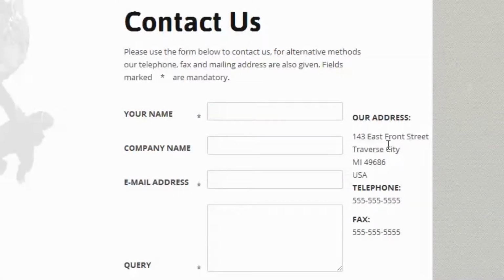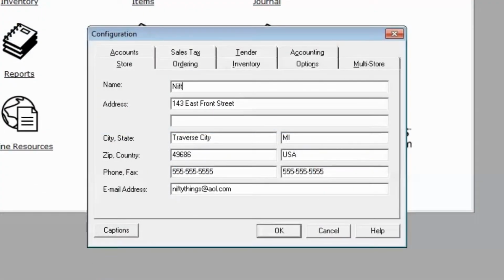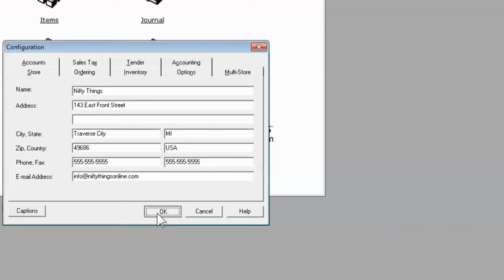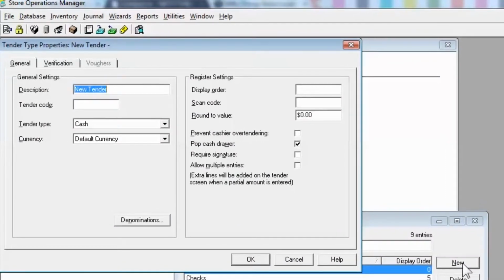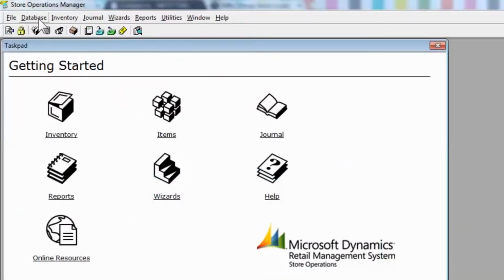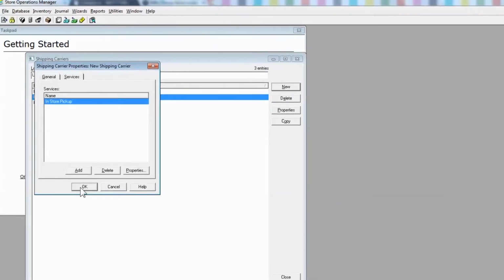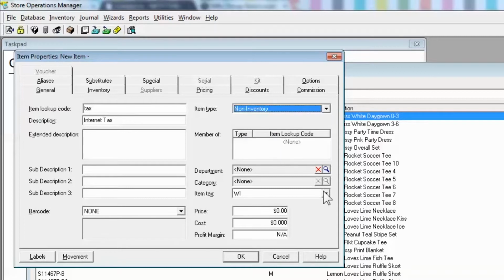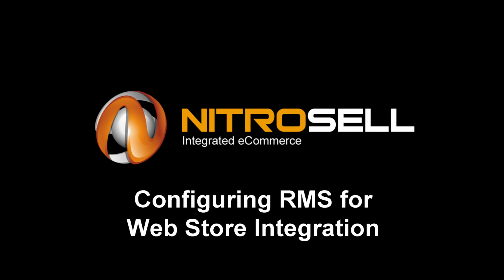How to Configure RMS for WebStore Integration | WebSell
This video shows you how to configure your store in your RMS POS system to prepare your store for integration to the WebSell e-commerce platform.